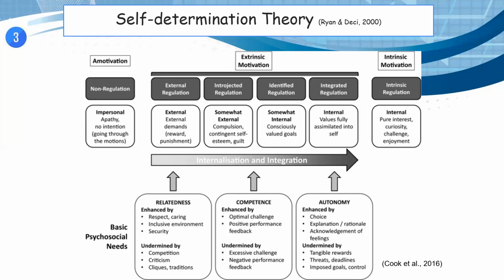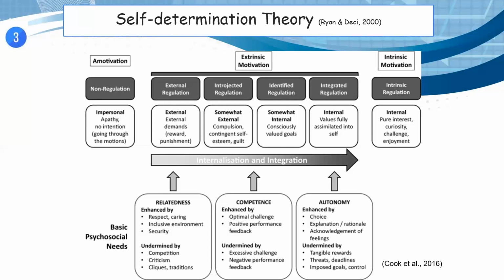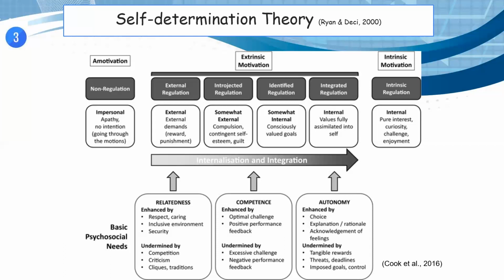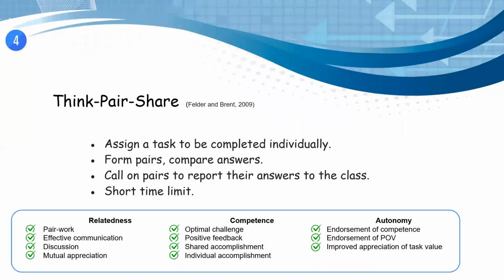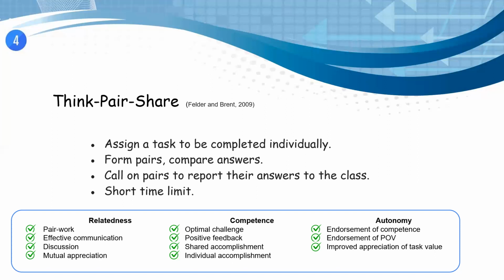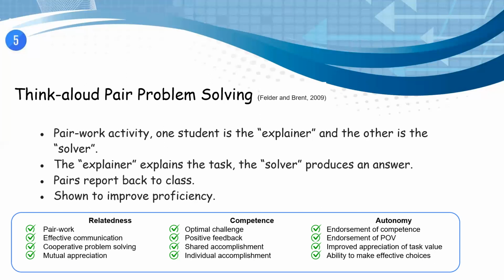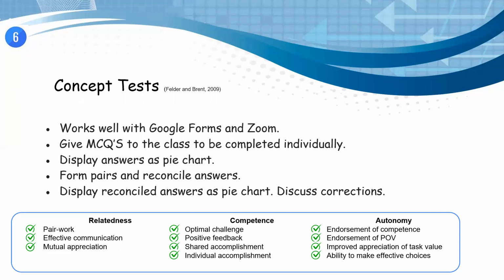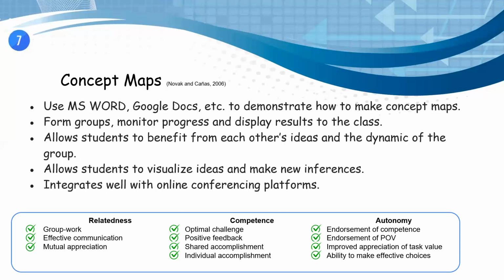Active learning strategies for hybrid online lessons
Learning strategies and lesson delivery methods are changing rapidly and with an increase in remote learning, many practitioners have found themselves conducting hybrid lessons, where some of their students are face to face and others are online. Needless to say, finding effective ways to achieve course objectives while maintaining student motivation and participation can be quite challenging. This presentation describes various active learning techniques which have the potential to enhance hybrid learning environments, leading to increased engagement and improved student outcomes.